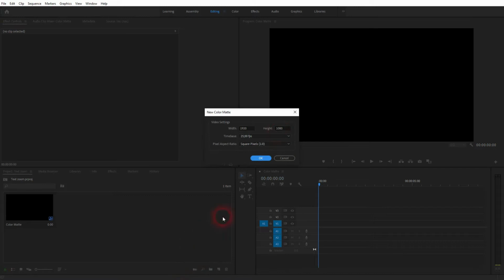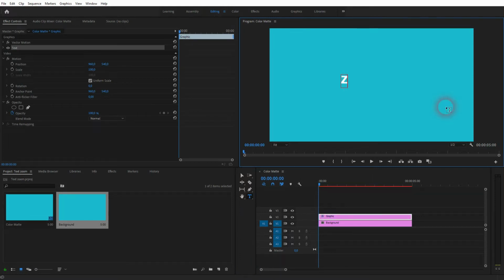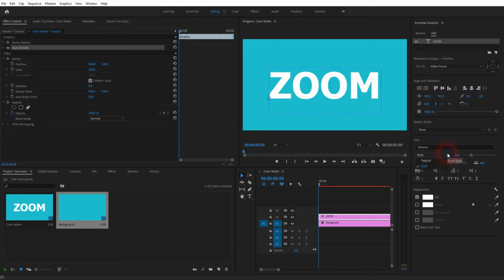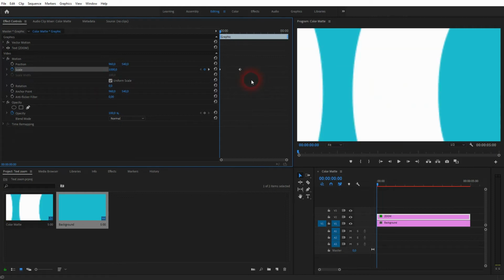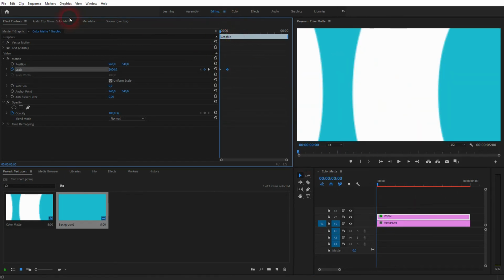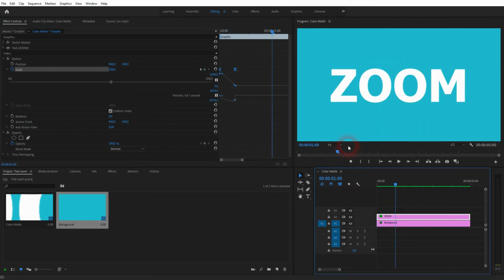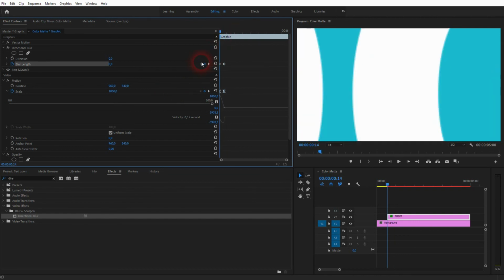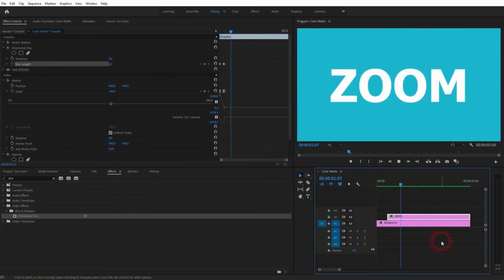Create a Zoom Text Effect in Premiere Pro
In this tutorial I'll show you how to create a zoom text effect in Adobe Premiere Pro.